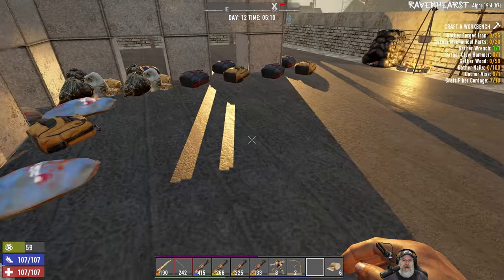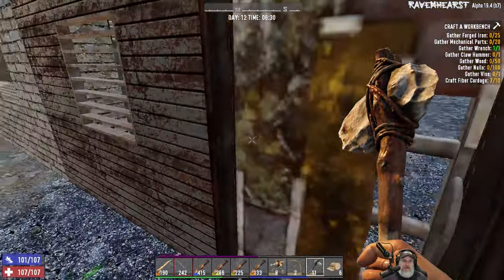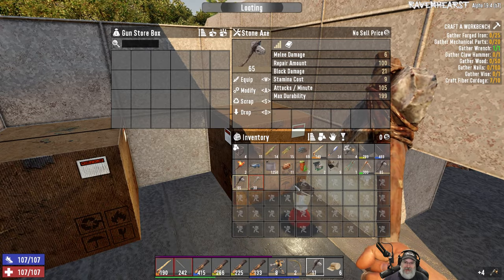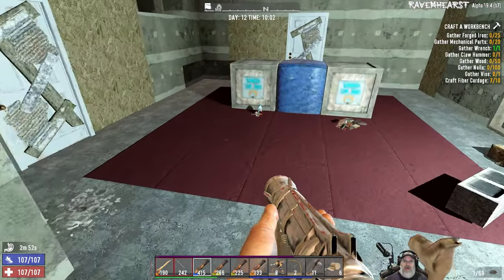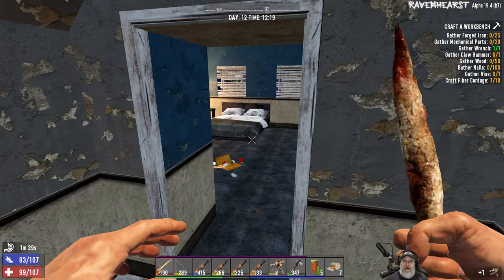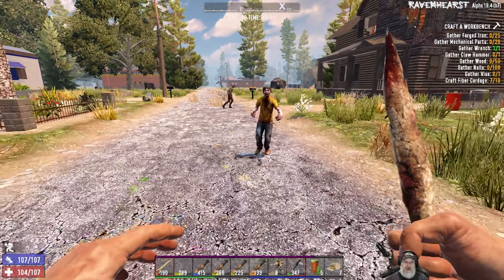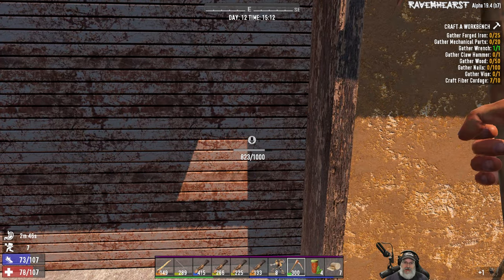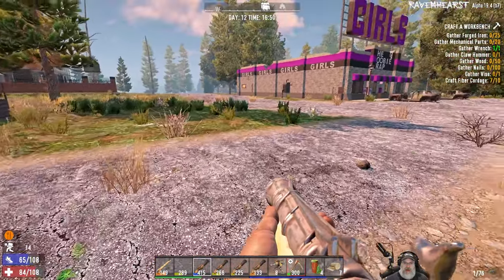7 Days to Die Ravenhearst Insane-Nightmare Nights | E15 A Good Day for Loot